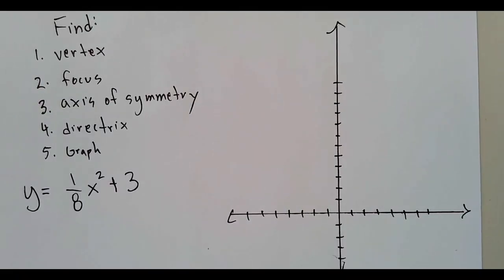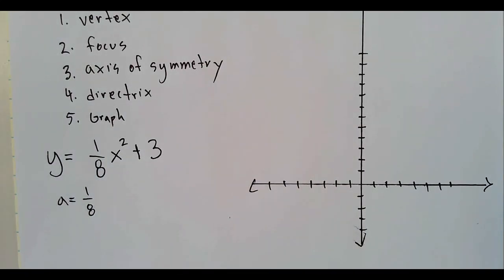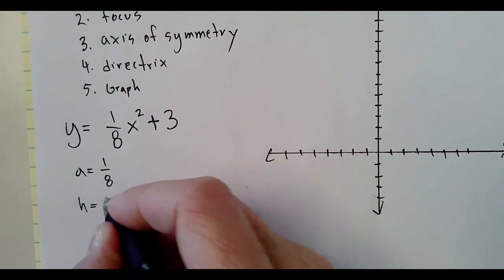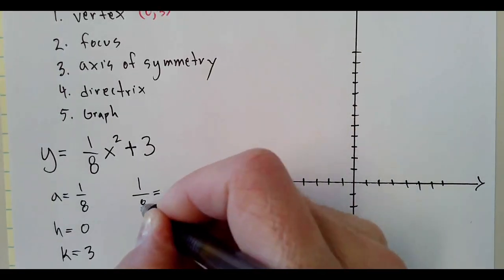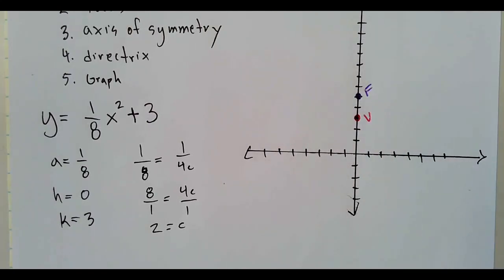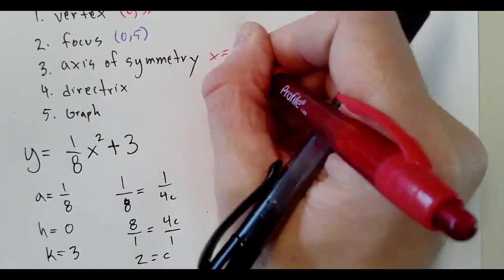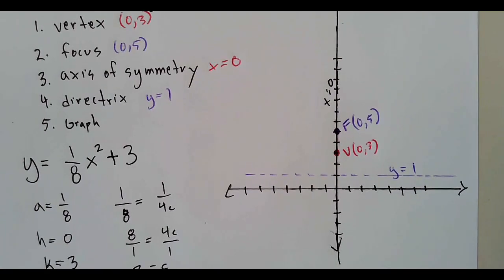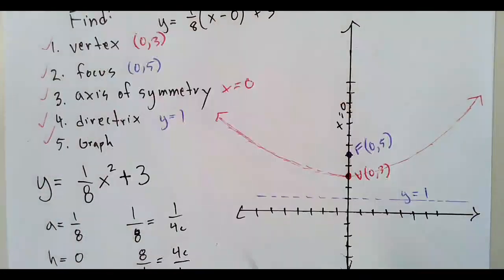Int A2B - Week 6 Notes 2 Example